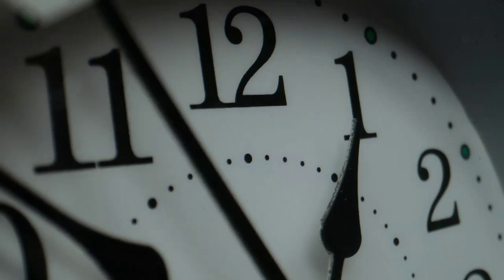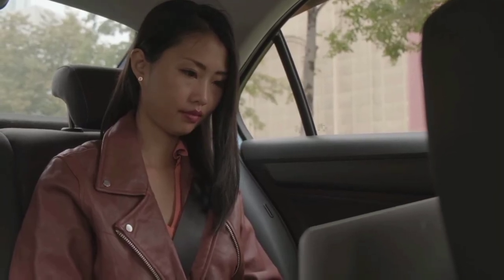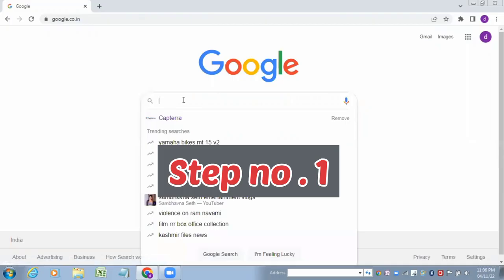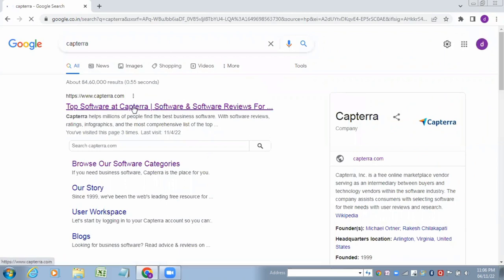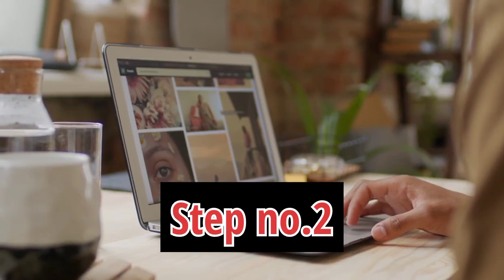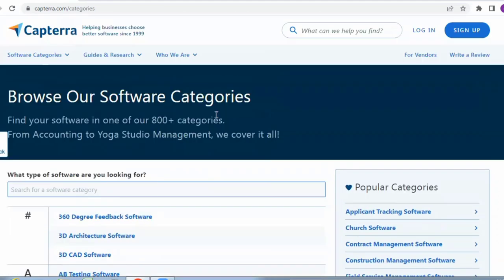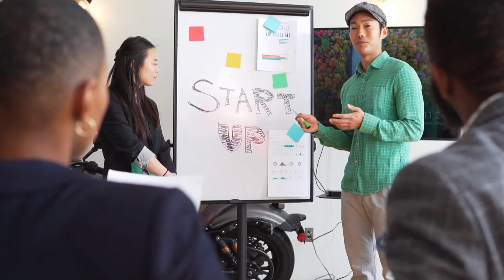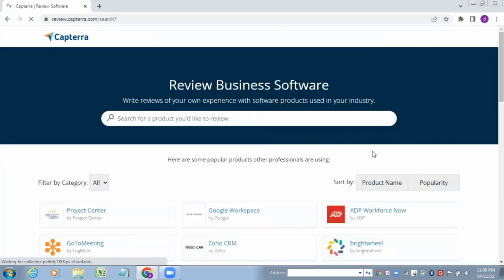Make $25 Every 5 Minutes To Your PayPal (How To Make PayPal Money 2022)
Hi! In this video I will show you how to make money online fast and easy and here are some finance tips. Here is how to make money doing nothing 2022. How to earn money doing nothing 2022 is now one of the best ways to make money online and to get paid to do nothing app 2022. This is maybe the best way to make money online from home or just to make money from home. Watch this video until the end and you will know how to make money doing nothing paypal 2022

If you like this x finance channel, leave a like on the video and subscribe to the channel with the notification bell turned on and learn to make money online every day. You will learn how to earn money online 2022 and how to make money online 2022. Also, how to earn money 2022. We will show you how to make money online for free, how you can make money from home and how to make money online paypal
X Finance will show you How To Make Money Online on PayPal free. You will be able to earn money every day wherever you live, because our methods are available worldwide. After you watch our videos, you will make money online using a lot of methods. Some examples are make money online watching YouTube videos, by typing, make money searching google, make money play to earn crypto games. Finance is our main category of videos. We will show you how to make money online in 2022 and also, methods from 2021. You can make money online as a teenager. There are ways to make money online for beginners, but mainly e and how to make money online 2022. Let's make money online right now together!
See you, I will show you another make money online method.

Inspired by -Dave Nick